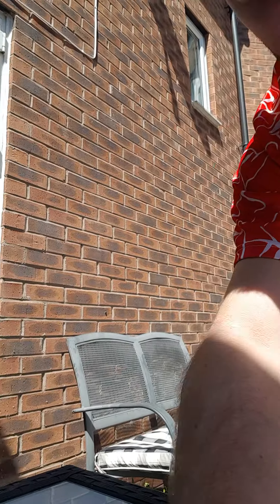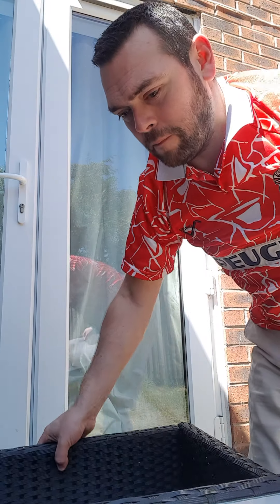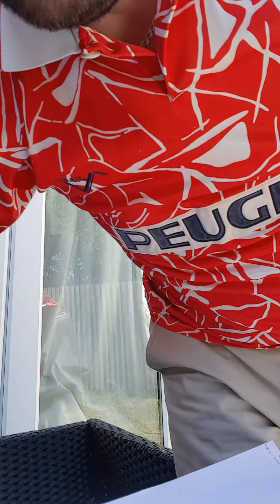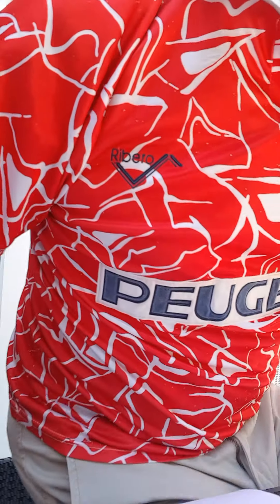Food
Watch as a get blinded by the sun!